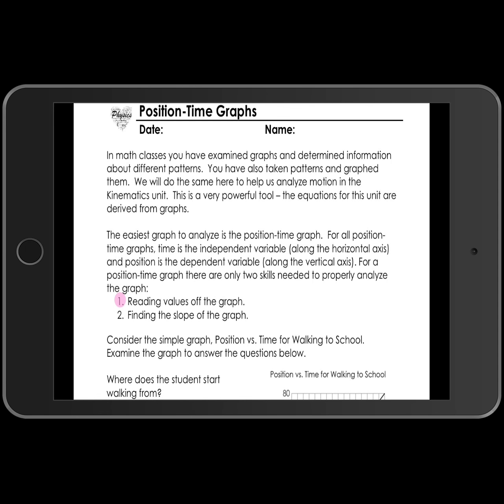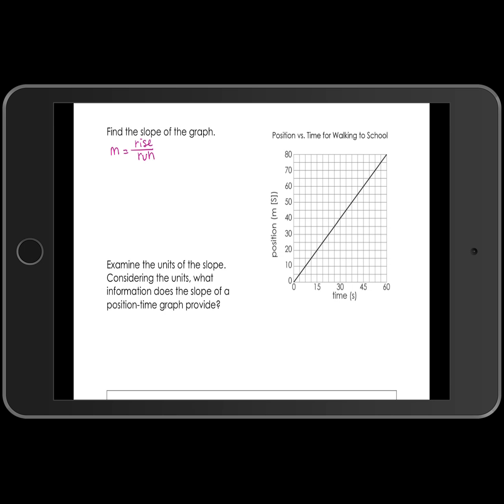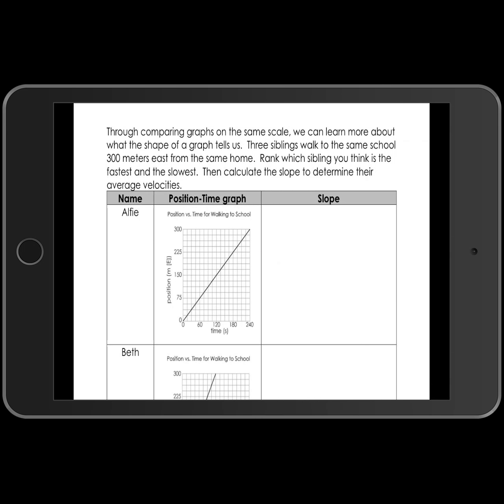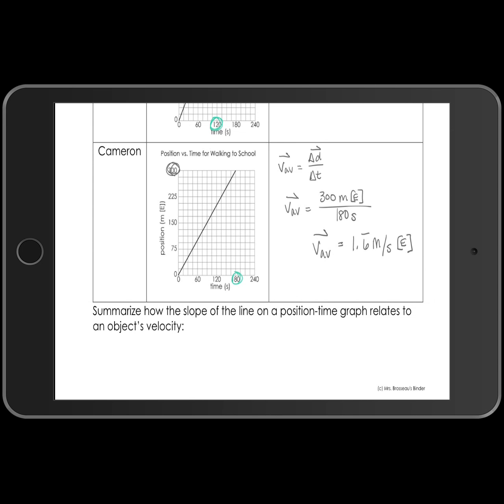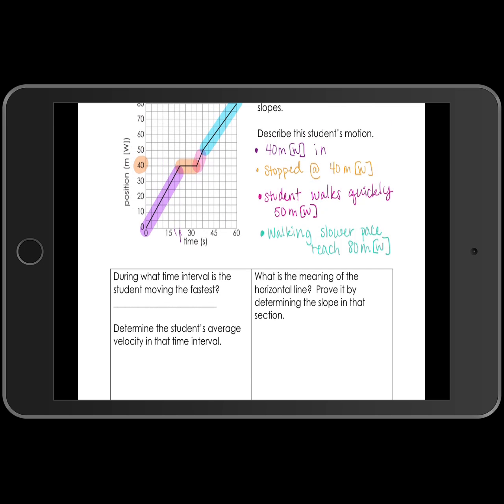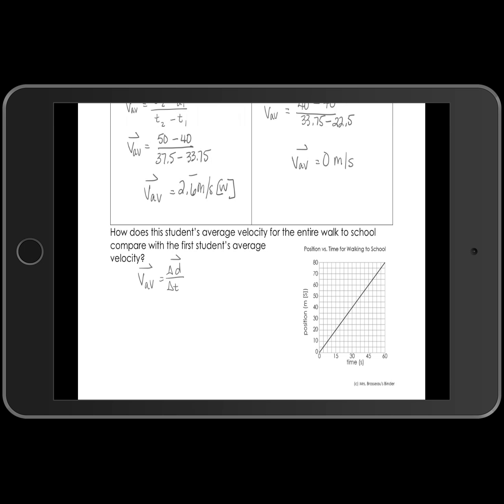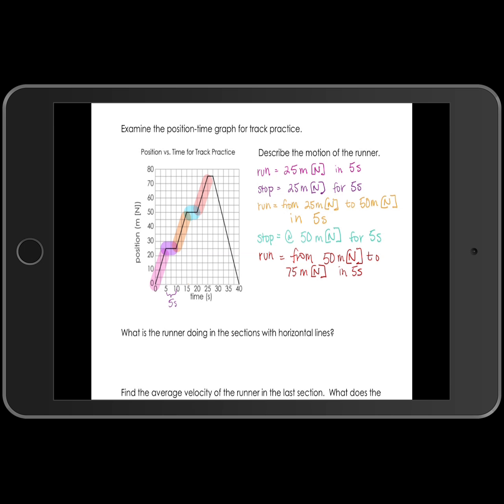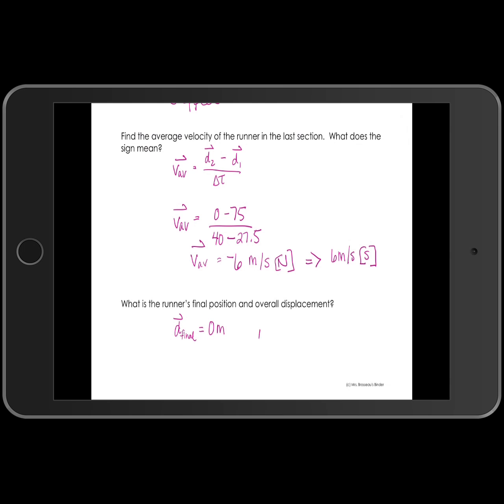1D Kinematics: Notes [p.16-20]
**Sorry that the sound gets quieter near the end of the video**